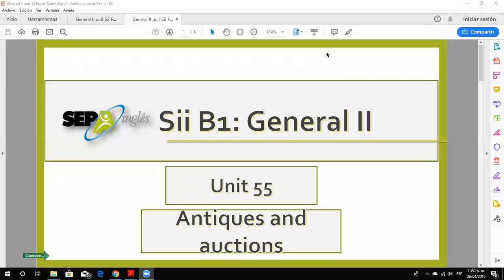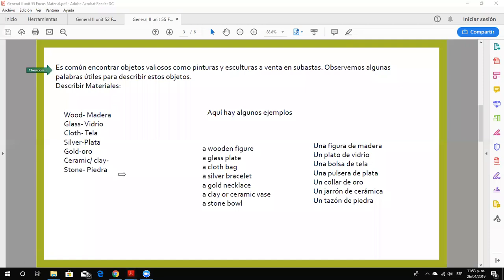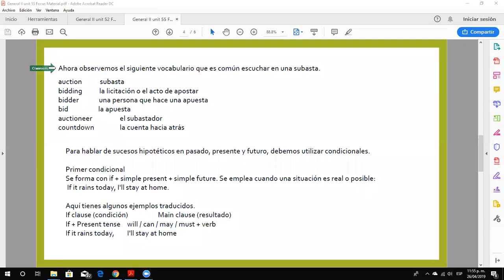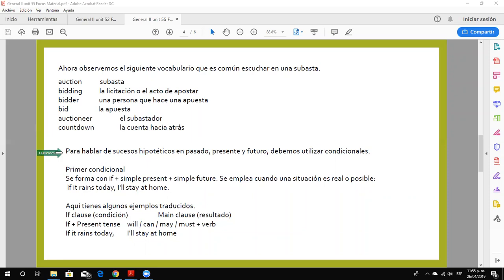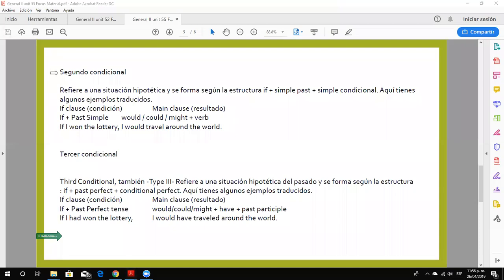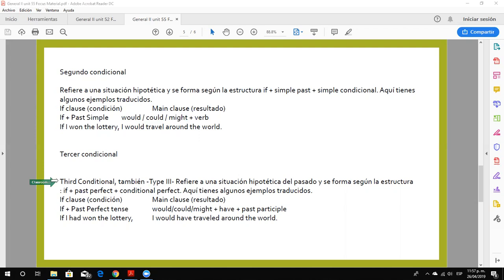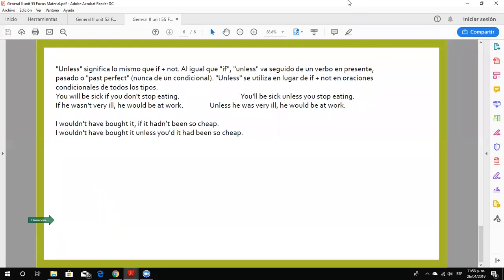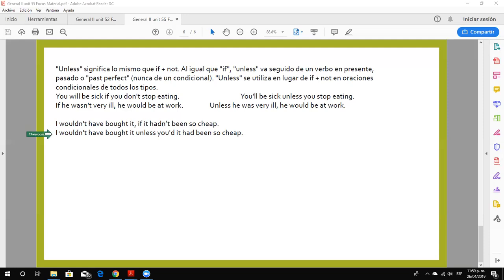web class unit 55 B1